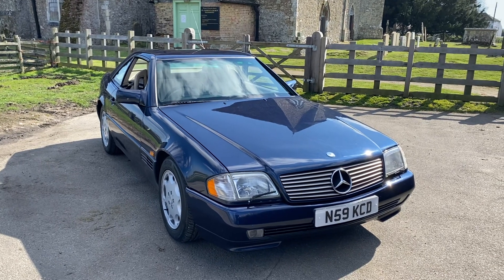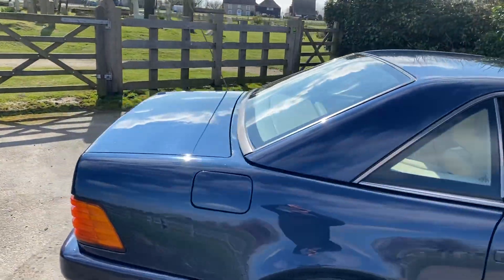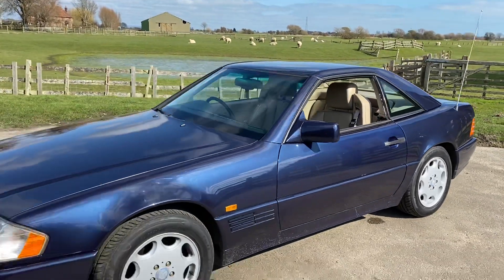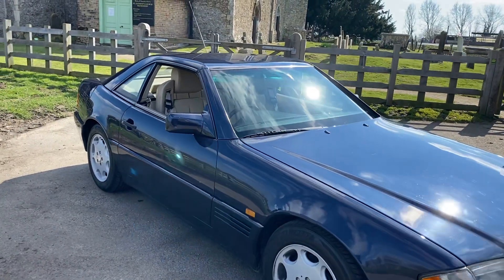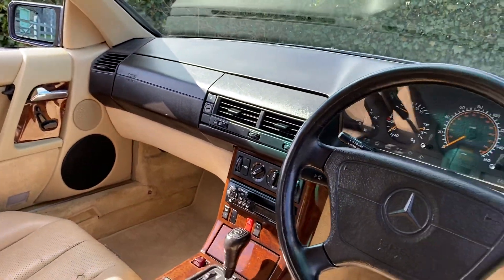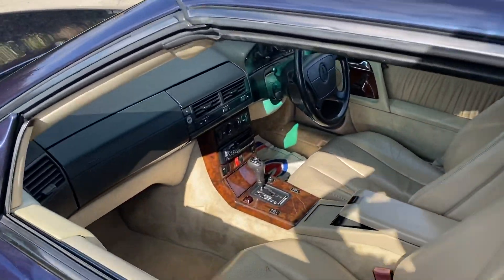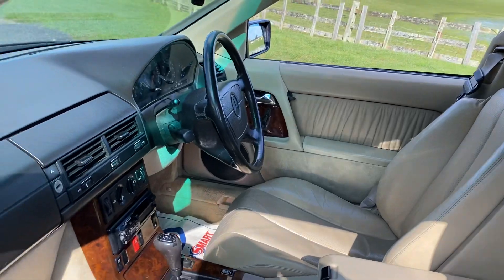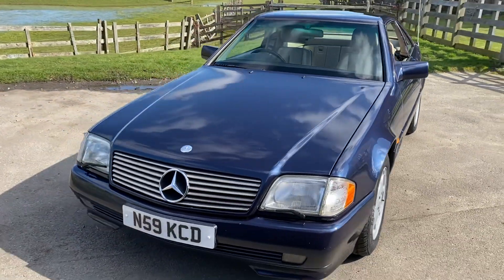My Mercedes 320 SL R129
New (old) car , and the first real look around I’ve had at it . A 1995 Mercedes 320 SL R129 model and first impressions are very favourable.